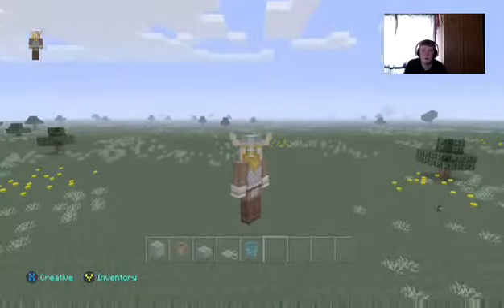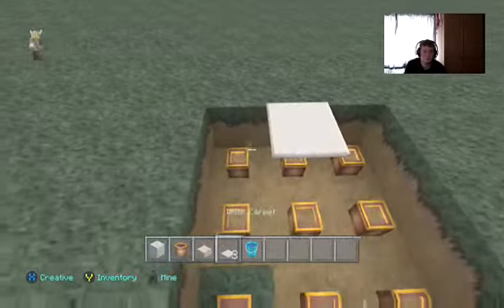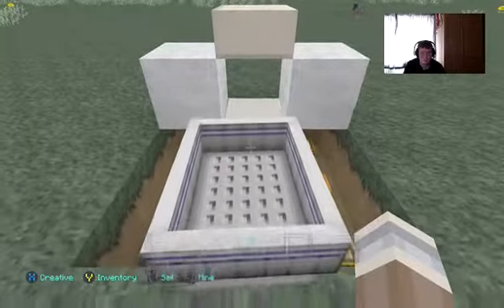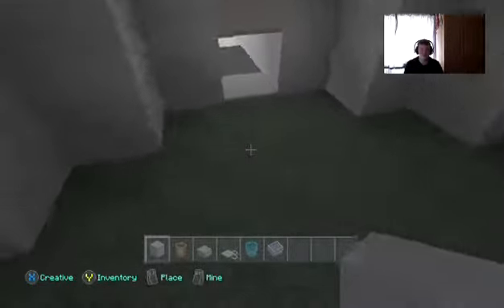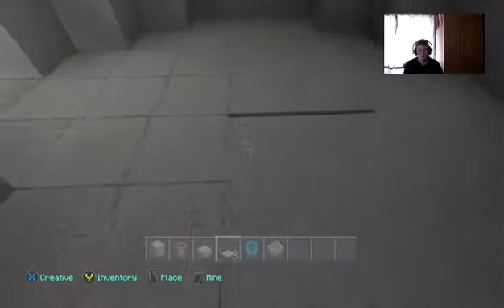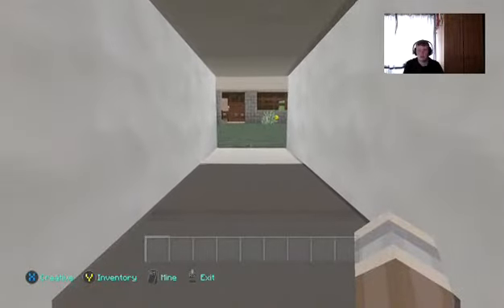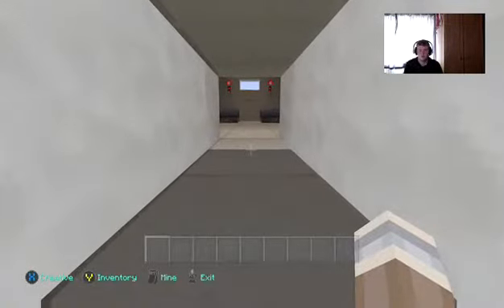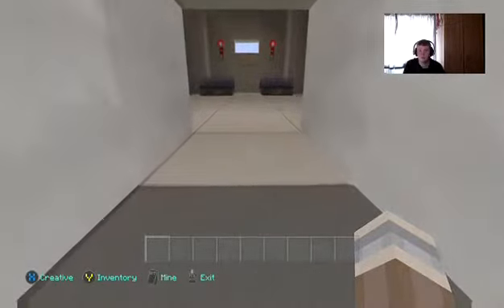Lets Build - Awesome Igloo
In this lets build I'll show you how to build an awesome igloo.

Hope you enjoyed this tutorial video.